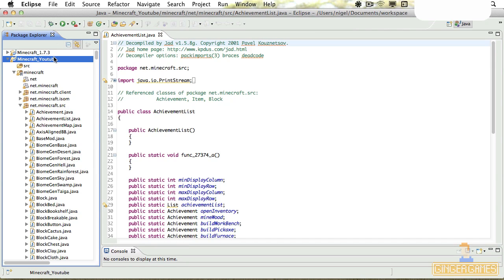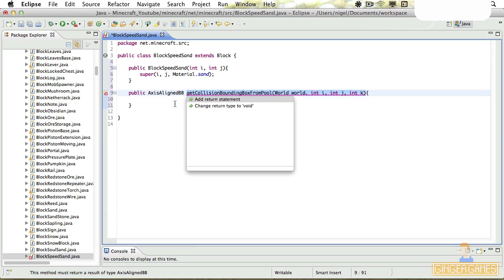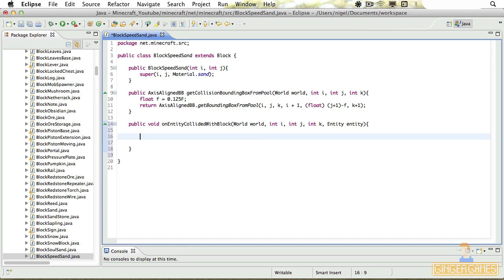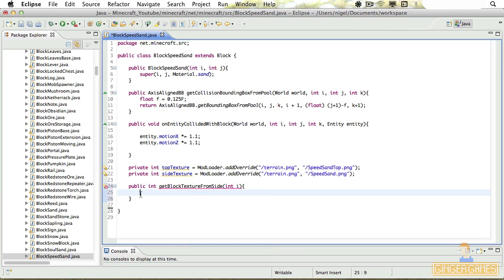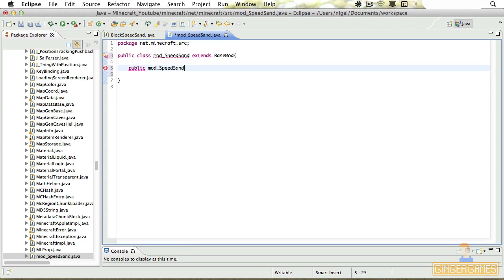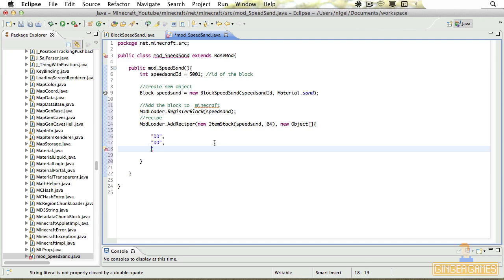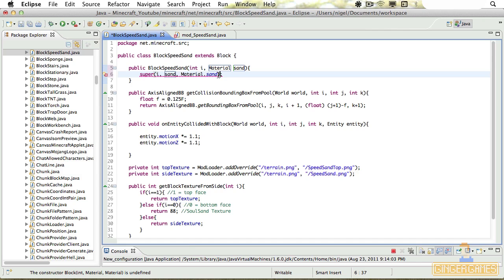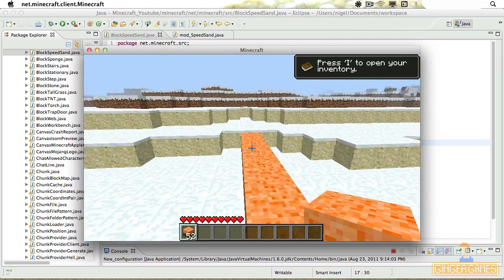Creating a Minecraft Mod: Creating the Mod (Speed Sand)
In this series, I will teach you how to create a minecraft mod!